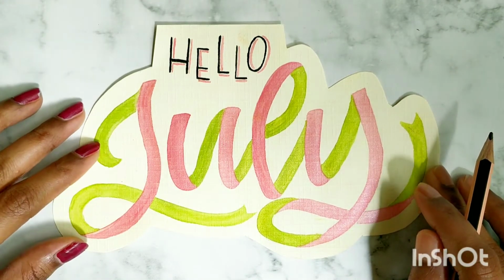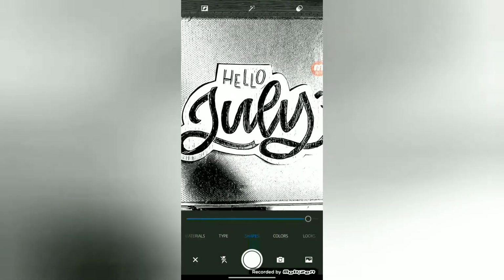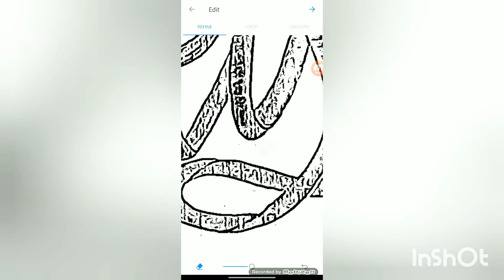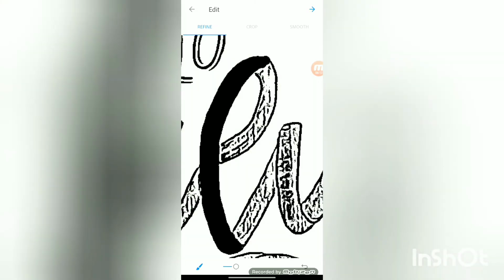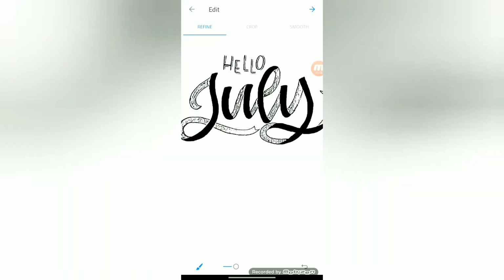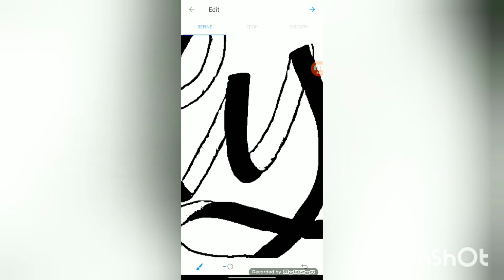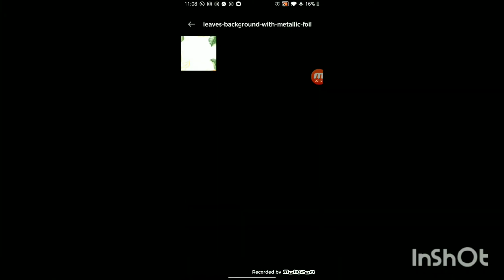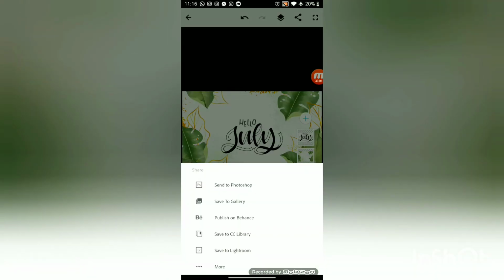Easiest way to Digitize (Vectorize) your Lettering | Blend Letters into New Background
In this video, I'll show you how to turn your Brush Pen lettering into vectors using Adobe Photoshop Mix and Adobe Capture app. Its absolutely free, and doesn't need any previous technical experience with Photoshop or Illustrator. I'll also show you how to blend your digitized work into a background picture of your choice. Please find the links below to the apps that we'll use in this tutorial.

Feel free to drop in your questions and suggestions in the comment section below.